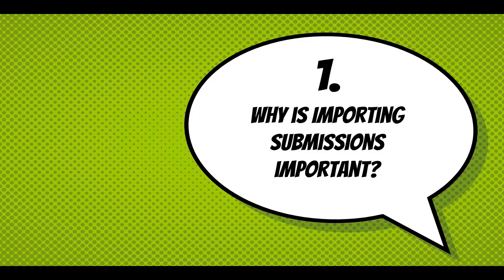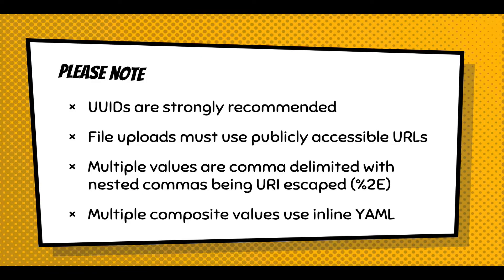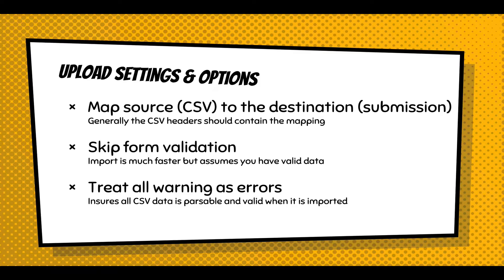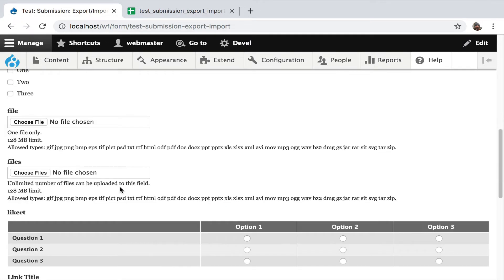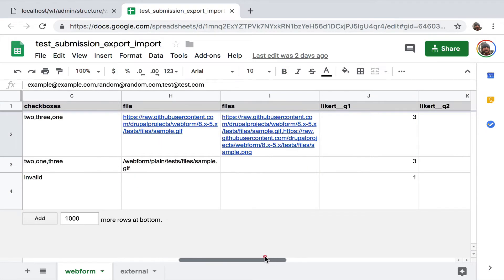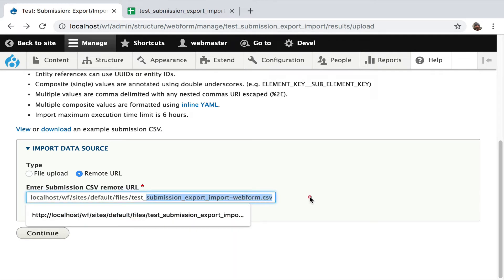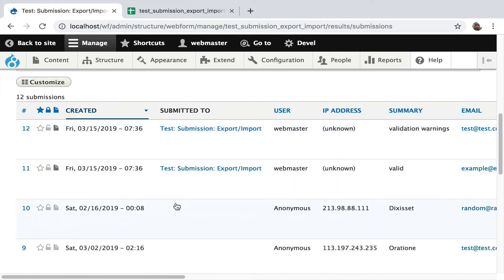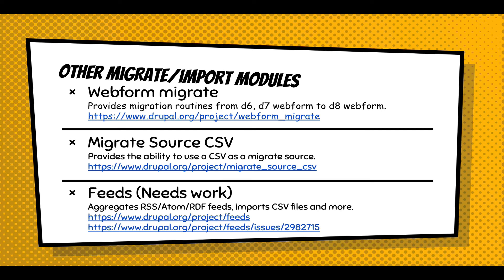Import Webform Submissions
This screencast shows how to import submissions using CSV (comma separated values) file.